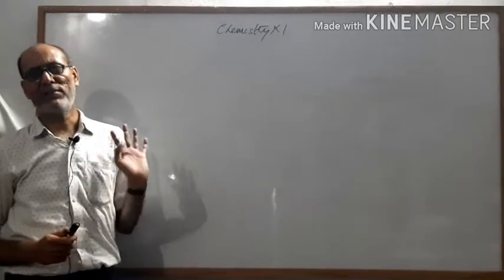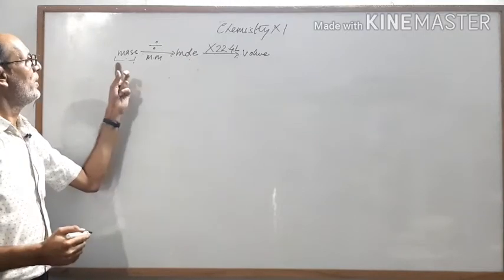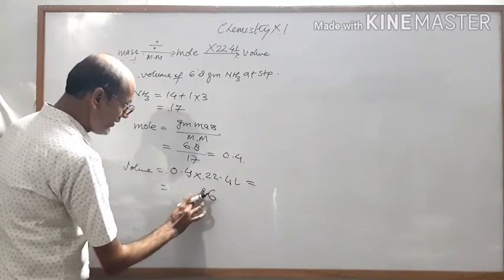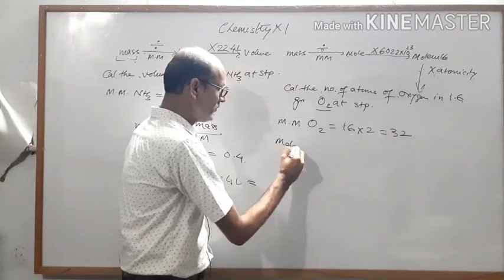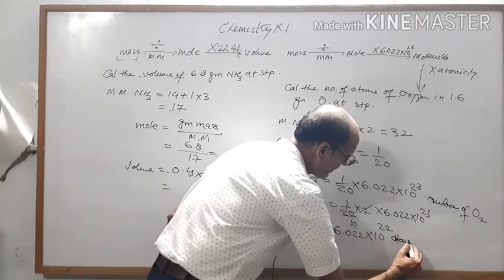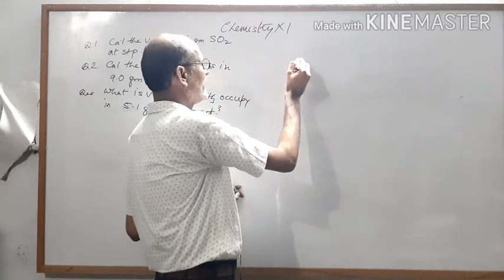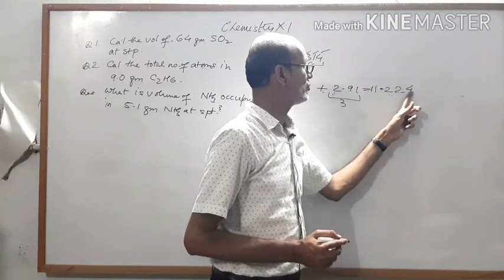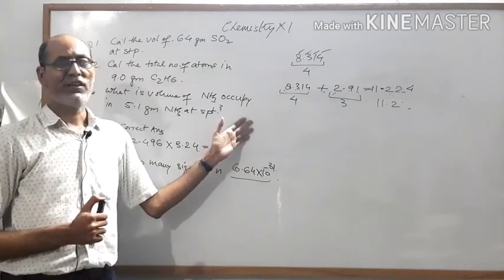Numericals on significant figure and volume